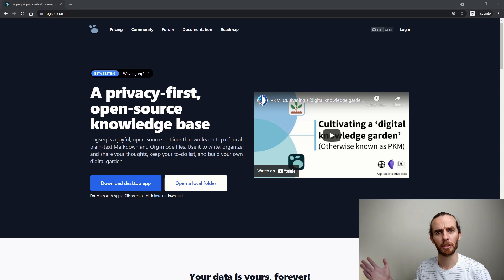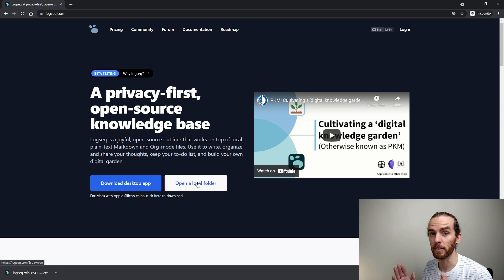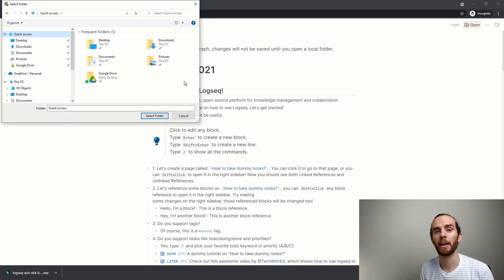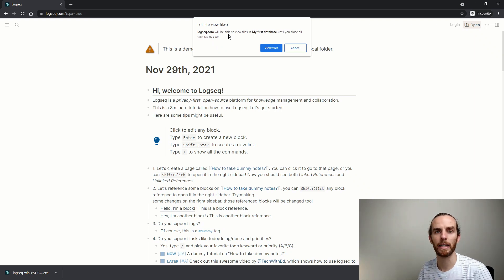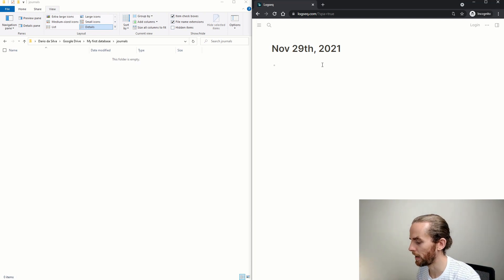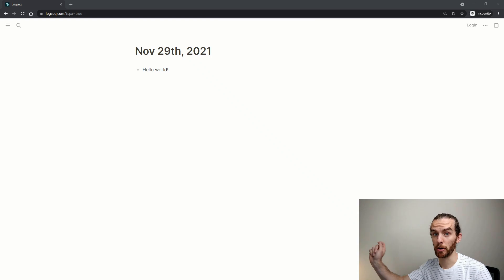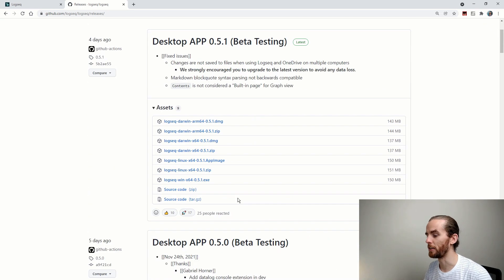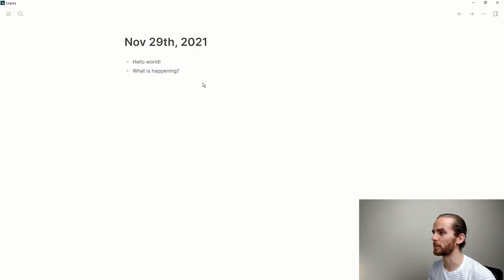Logseq beginner's course (2/8) - Setting up Logseq on your computer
SETTING UP LOGSEQ ON YOUR COMPUTER
Setting up Logseq on your computer is easier than ever before. You can either use the web-app, or download the desktop app.

The program is now Windows certified (if you're a Windows user) and the feature set is more powerful and only getting better with each release.

⏲TIMESTAMPS
00:00 Introduction
00:22 Accessing the web-app and downloading the desktop app folder
01:06 Opening a local folder and choosing where to store your database
02:35 Seeing the Daily Journal for the first time, and how this interacts with files on my PC
03:17 Getting familiar with the Daily Journal
03:56 Using the desktop app to access the same folder
05:03 Summary of this video
05:32 Next up: Looking at blocks and pages